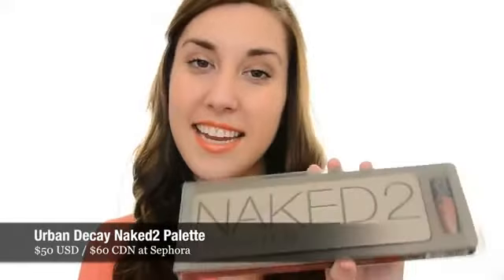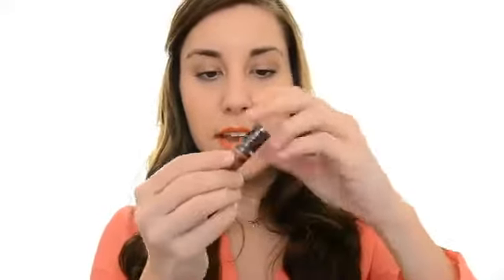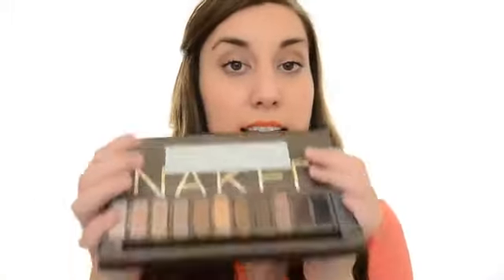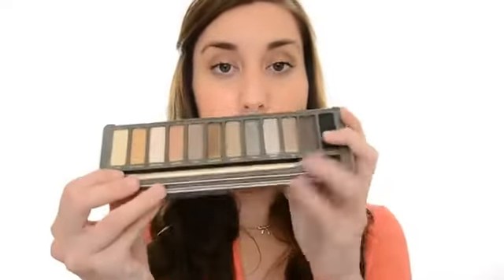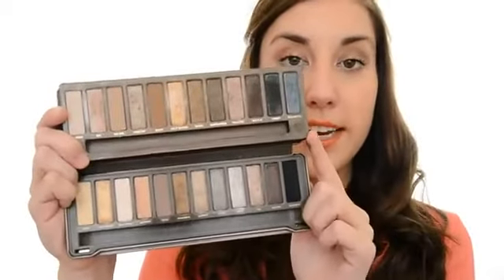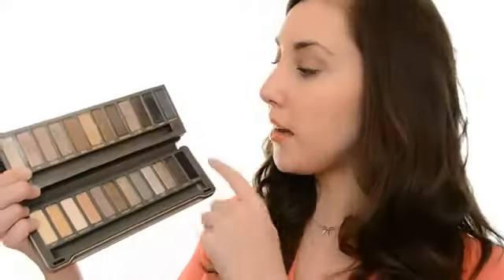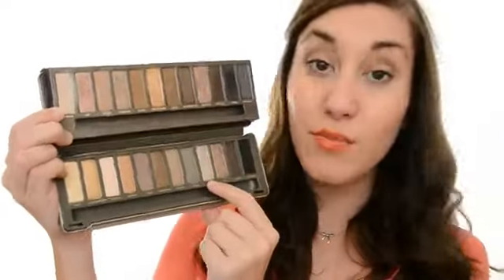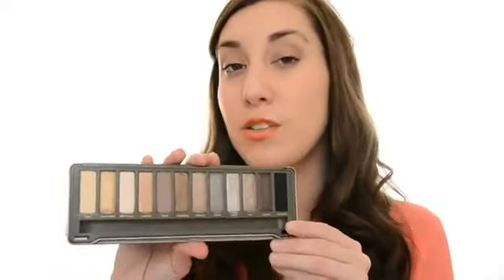Naked2 Palette Review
this vedio Credit beautezineTV inYoutube : Thank you Thank You
Hi everyone, today I'm very happy and it's the good time to talk about my favorite hobby.
I love to play with my face by using a new product from everywhere.